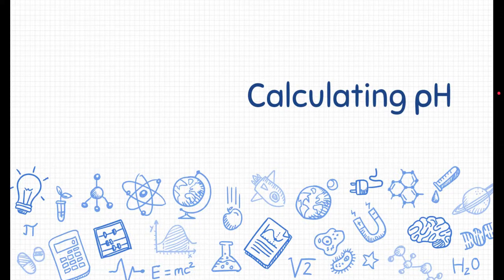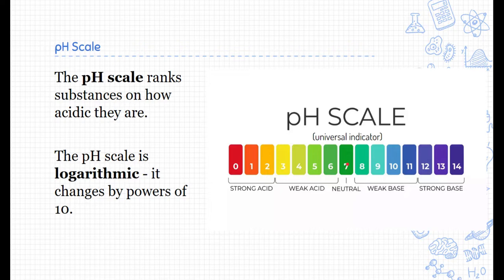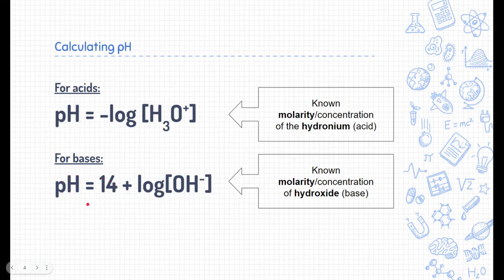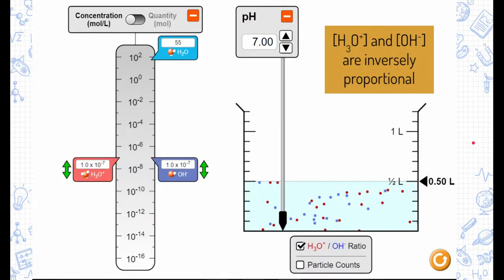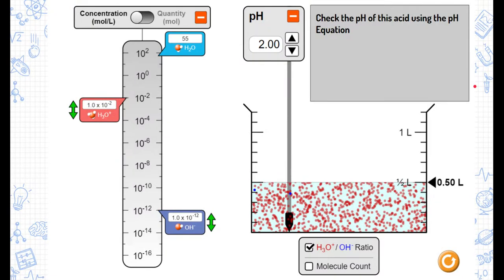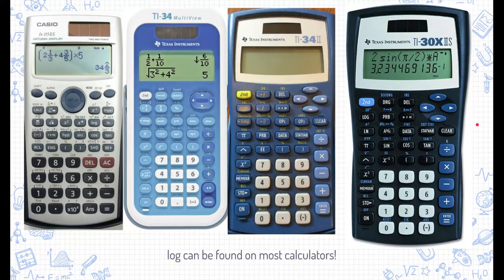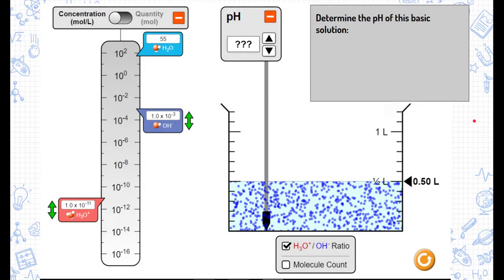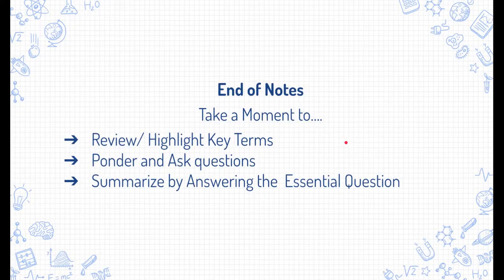Notes: Calculating pH (v2)